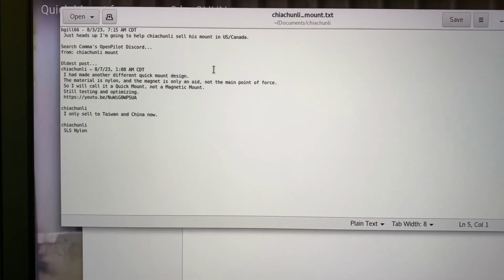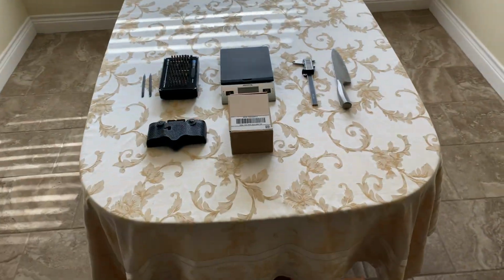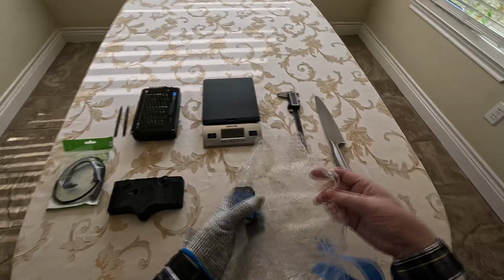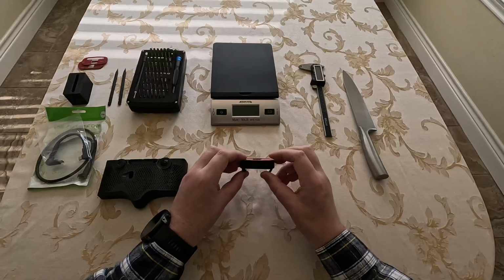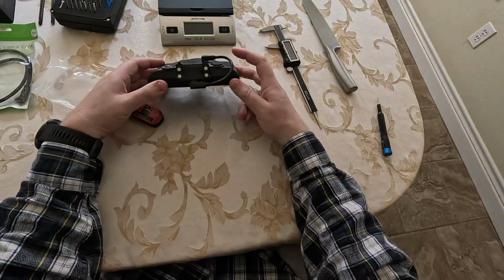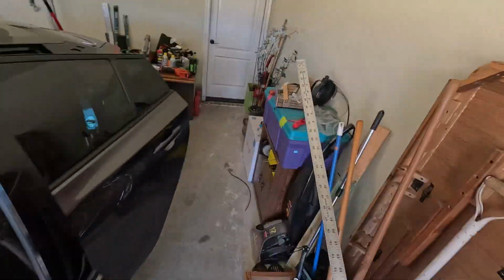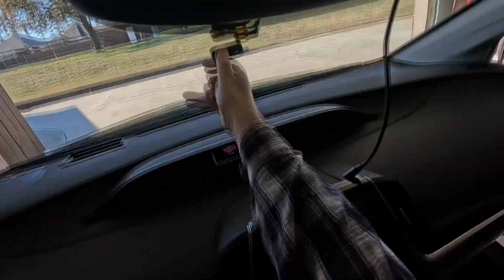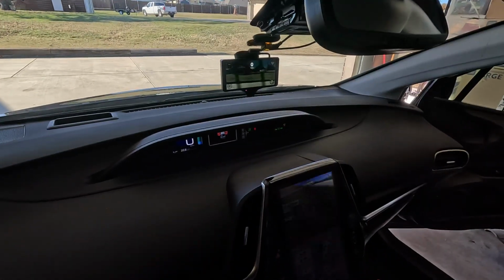Chun Quick Mount for Comma.ai devices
Chun Quick Mount made from SLS nylon.

Want one?  Check the Comma OpenPilot Discord for...
@chiachunli for shipments to China/Taiwan
@bgill66 for shipments to US/Canada